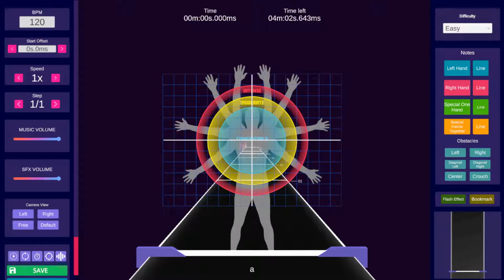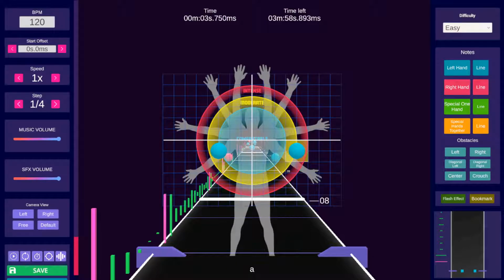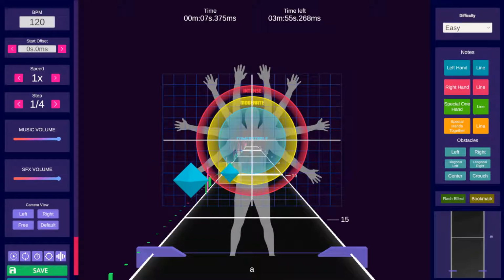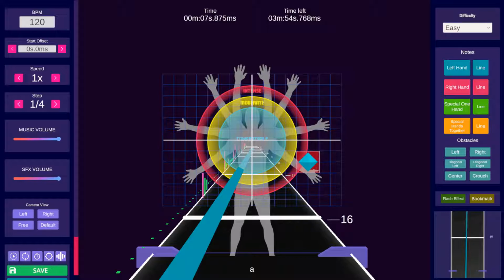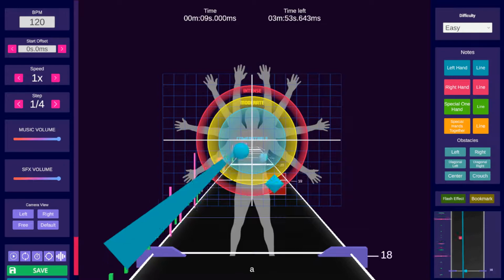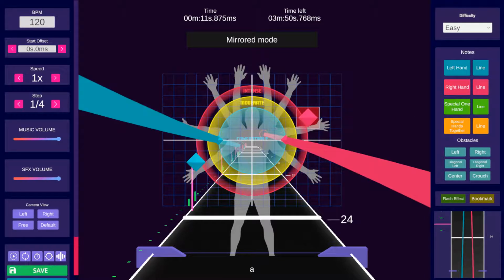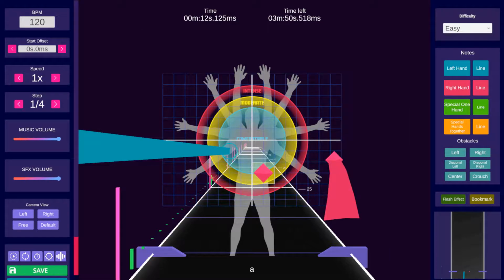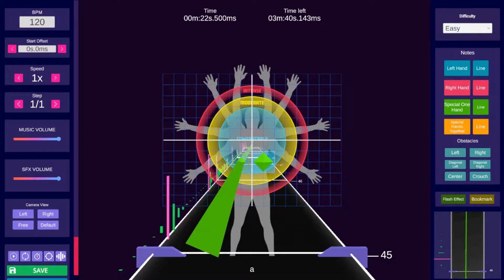Synth Riders Editor 1.9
Description of the new features